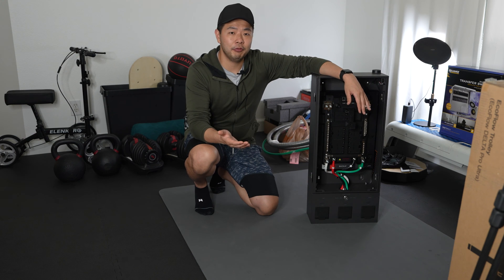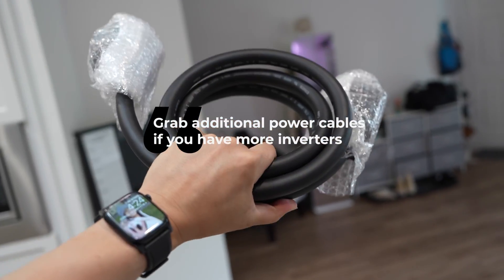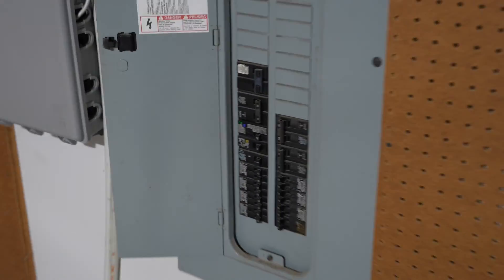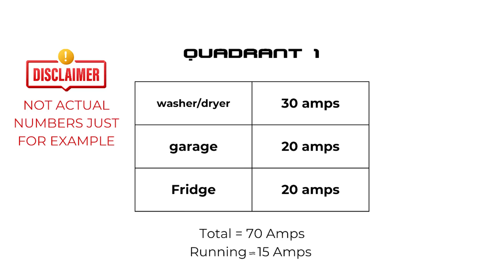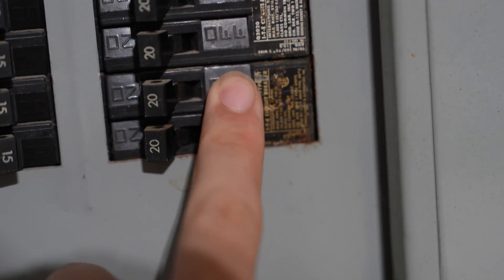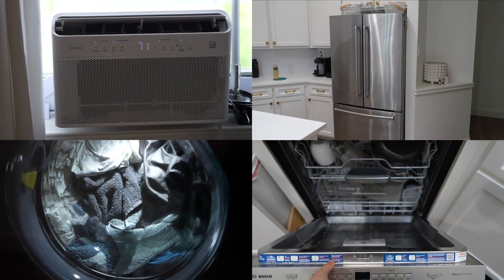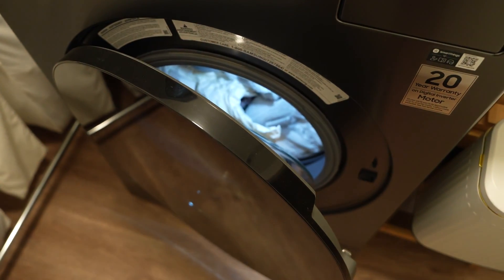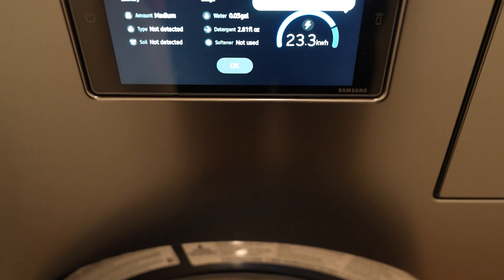How To Plan Ecoflow Smart Home Panel 2 and Delta Pro Ultra Solar Generator Installation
Planning for the Ecoflow Home Smart Home backup? Watch as I navigate through the process of redoing my home's electrical plan for the SHP2 installation, sharing insights and tips along the way!

check ebay for deal

**update** April 15, 2024 : the quadrants are not a thing on the shp2 thanks to members of the EcoFlow’s community for clarifying. The warning max 60 amp is just the max for a circuit.

**update April 16, 2024: blurred part about quadrants.